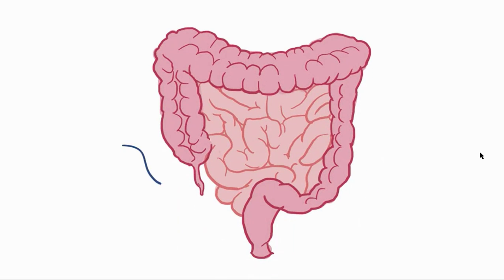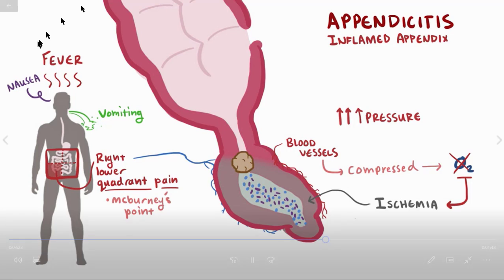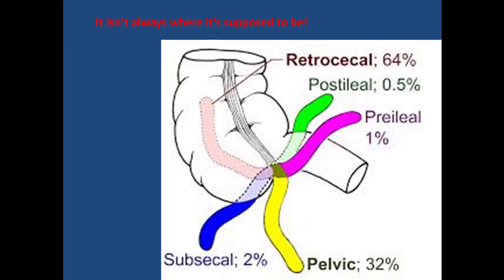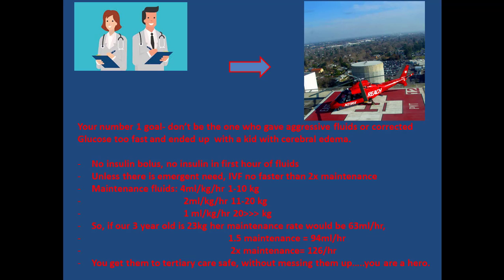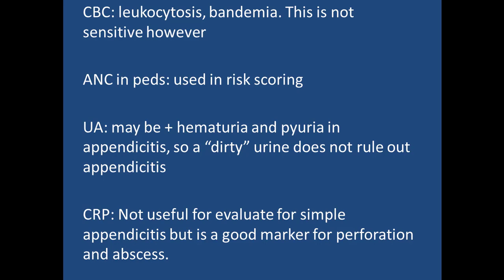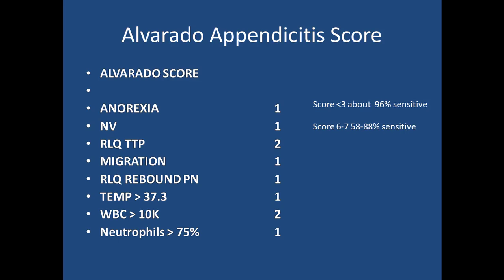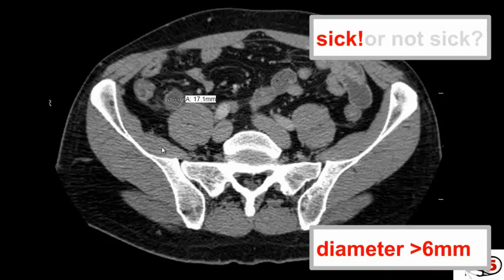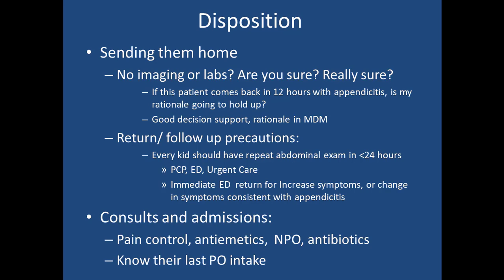appendicitis May2020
MCH Advanced Provider education video May2020